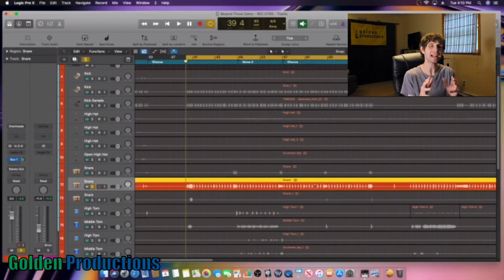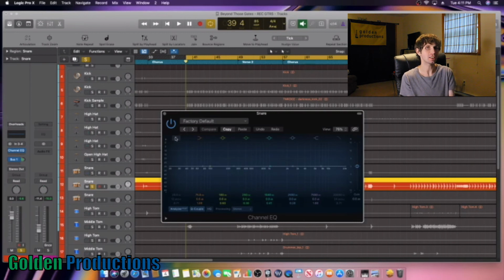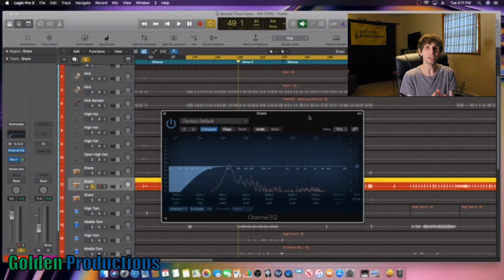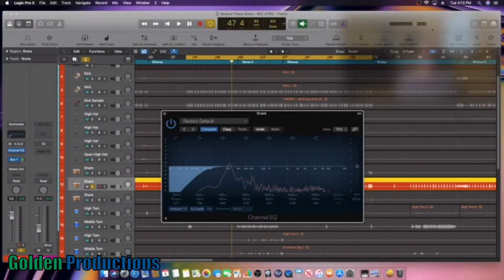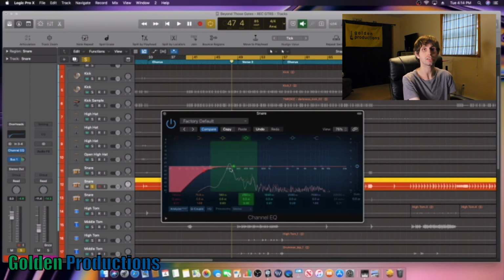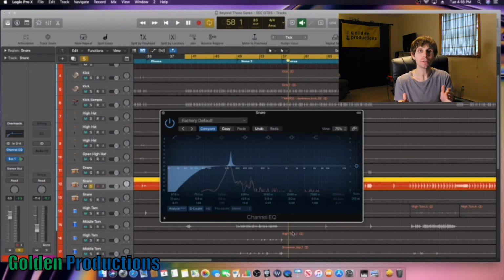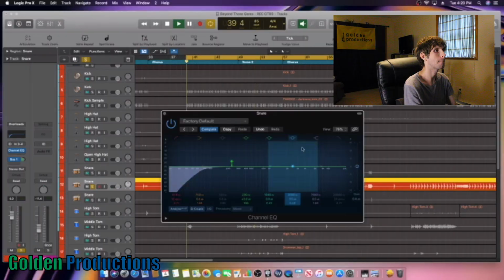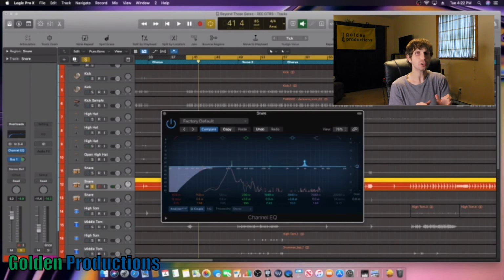Big Fat Snare Drum (Make It Sound Fat)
Make a fatter snare drum and make your snare drum sound big and fat in your mix Ryan Hudak of Golden Productions will show you how to fatten a snare drum and make your snare drum sound big and fat in your mix.

Link To My Other Snare Drum Video

Business Requirements Only